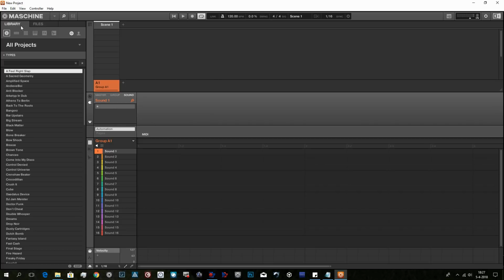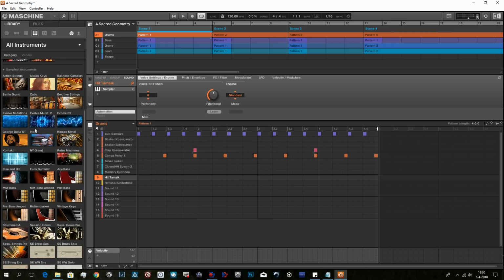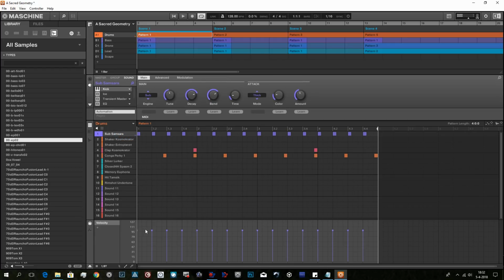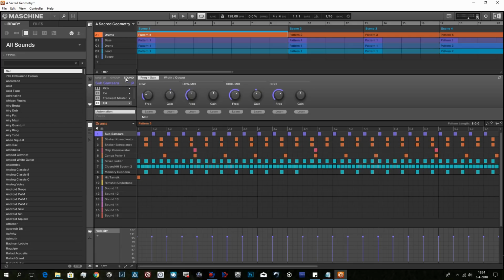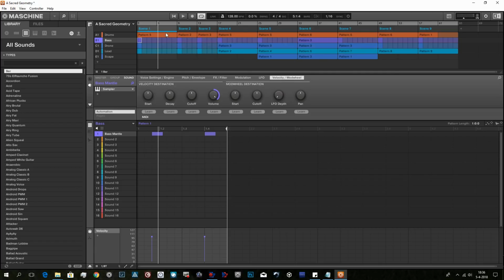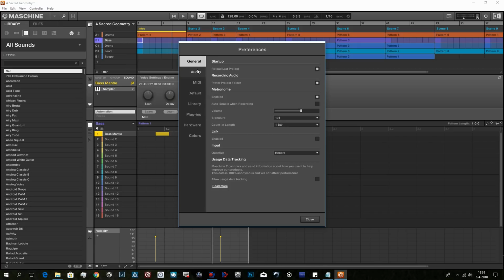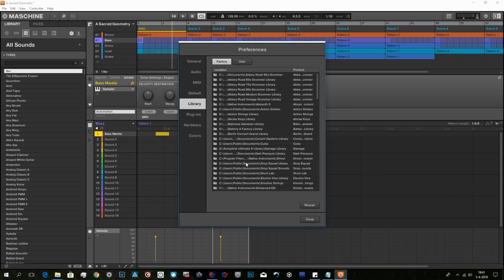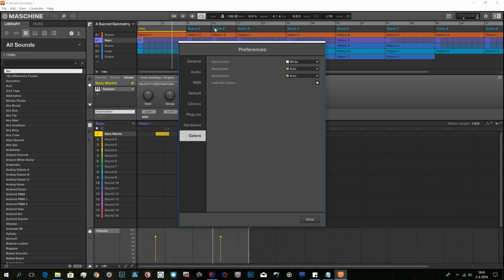Maschine MK3 Beginner Tutorial Interface Explained 2.7.3 software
Hello everybody, this video is for everybody that is completely new with Maschine and wants to know about the interface.